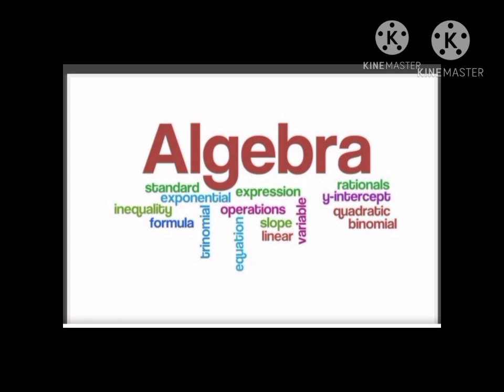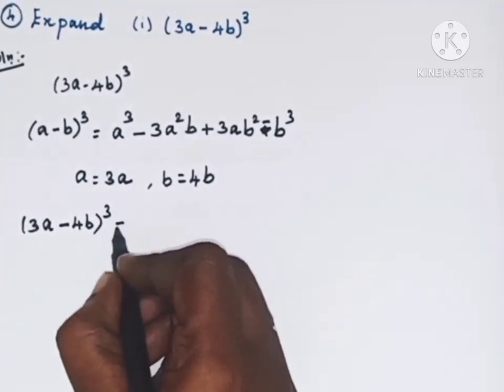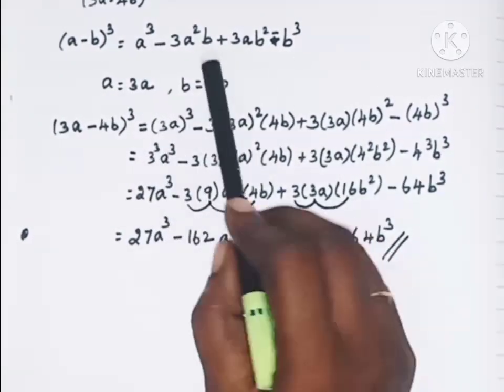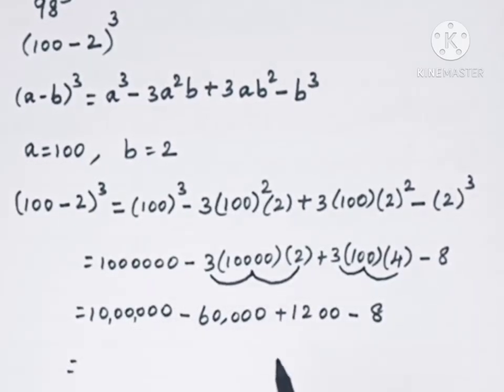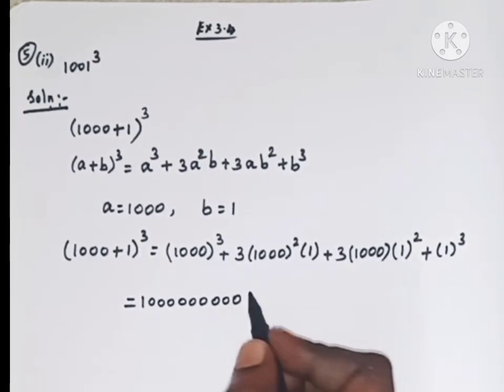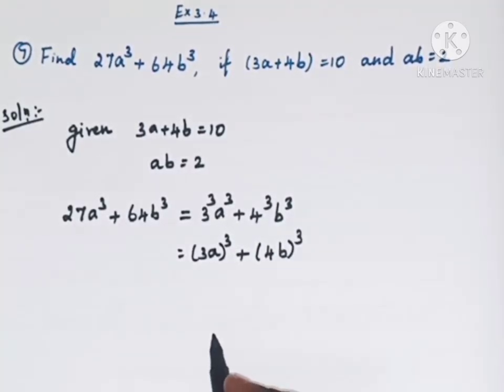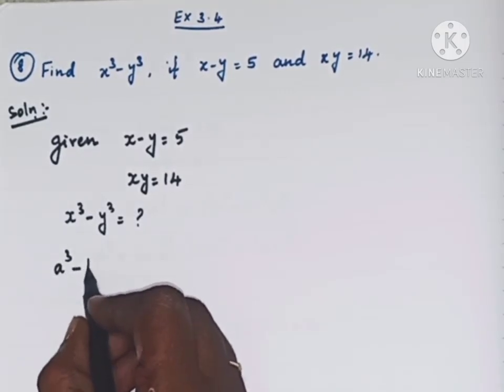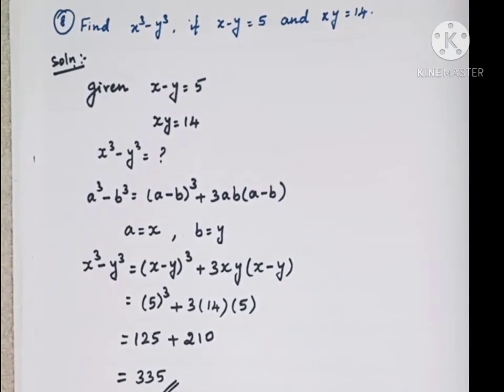IX Maths Algebra Ex 3.5 (part 2)